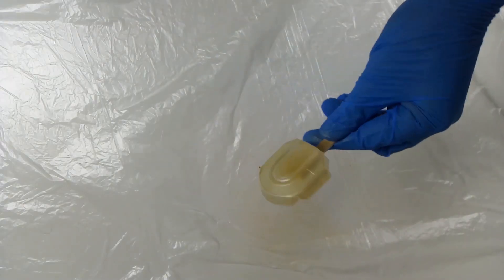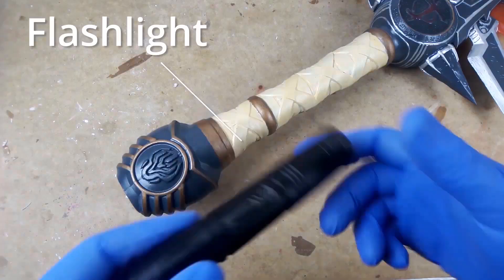How to make a Carbon Fiber Mandalorian Helmets with 3d printed molds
In this video, I make two carbon fiber Mandalorian helmets. Tell me which one you prefer in the comment section!